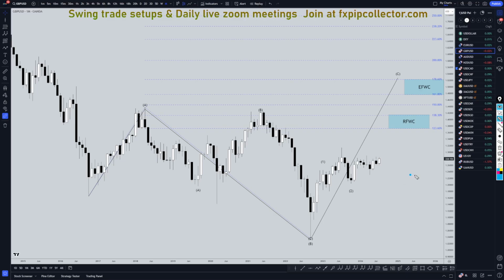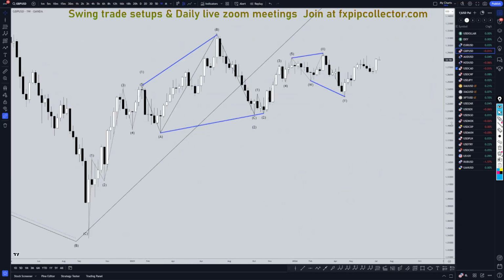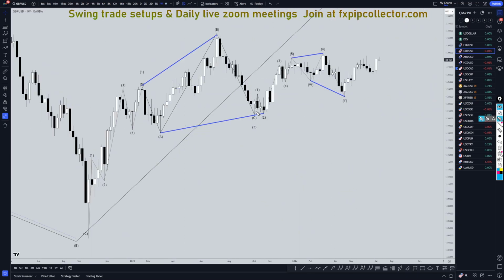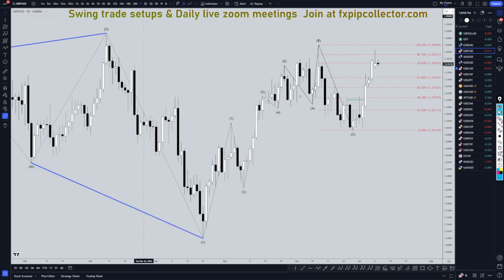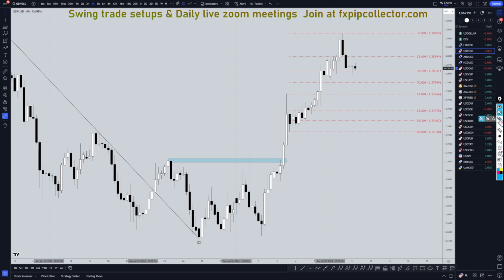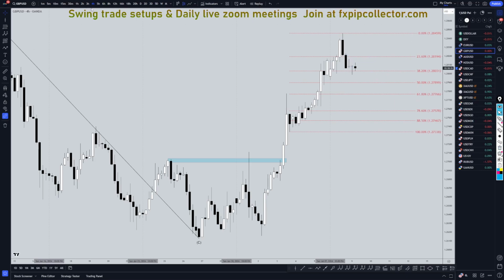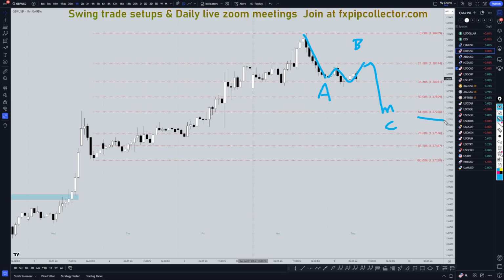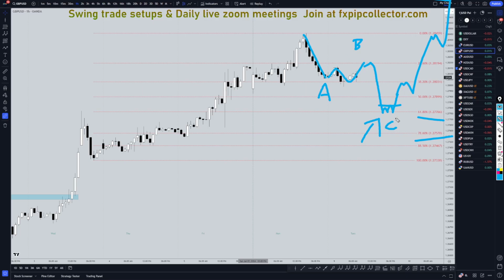Latest GBPUSD Forecast and Technical Analysis for July 9, 2024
This video is about GBP/USD Trading Strategy: Latest Forecast and Analysis for July 9, 2024.